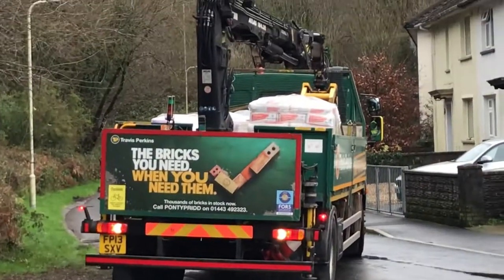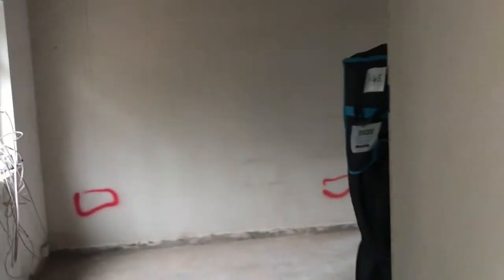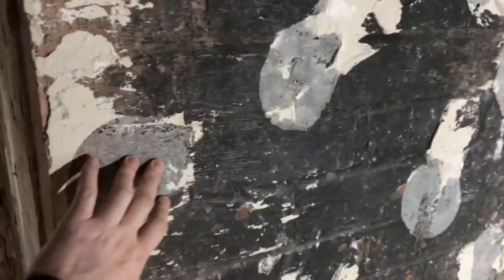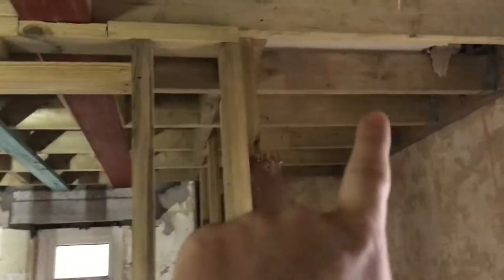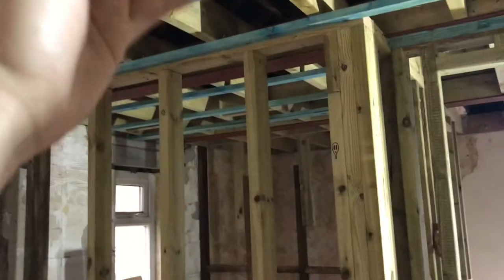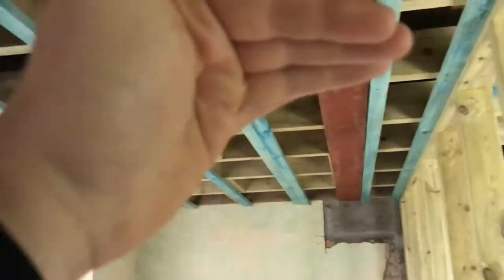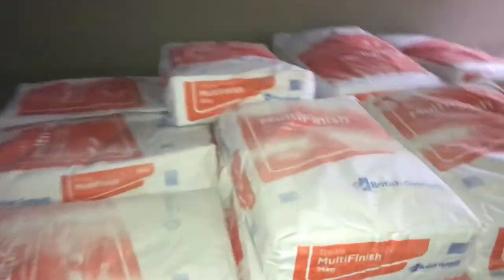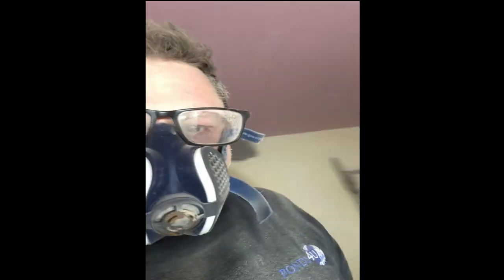Dorma Project - ep 3